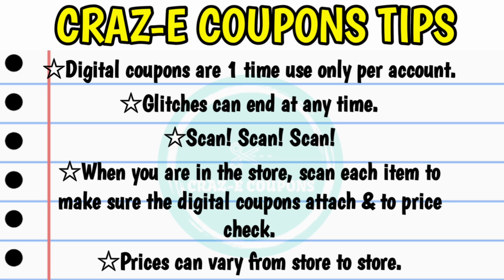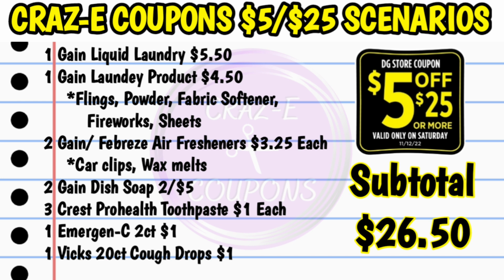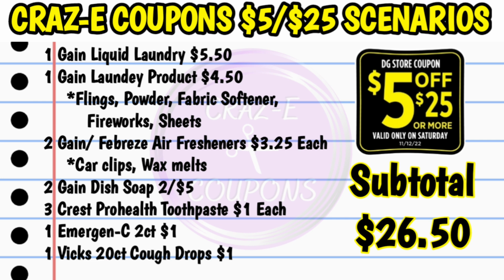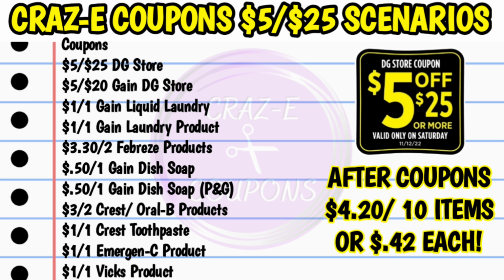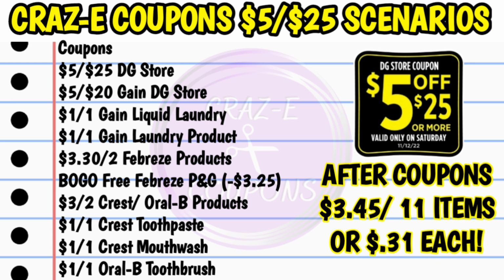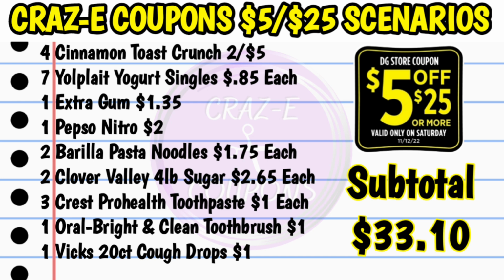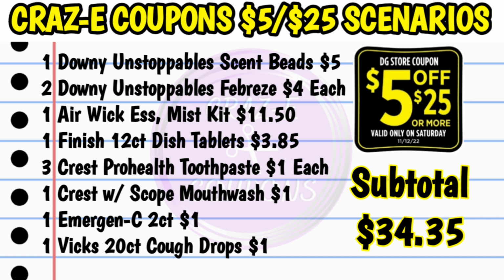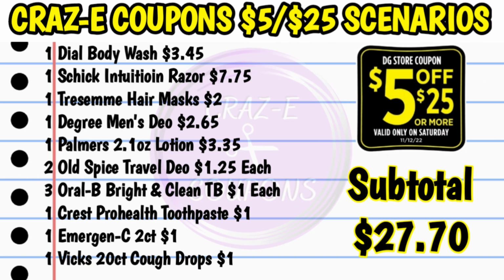🔥ALL UNDER $.50 PER ITEM!🔥$5 OFF $25 SCENARIOS🔥DOLLAR GENERAL COUPONING THIS WEEK 11/12🔥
Coupontom.com
Southernsavers.com

•Whole Inserts
Bqsavings.com
SundayCouponInserts.com

Klip2save.com